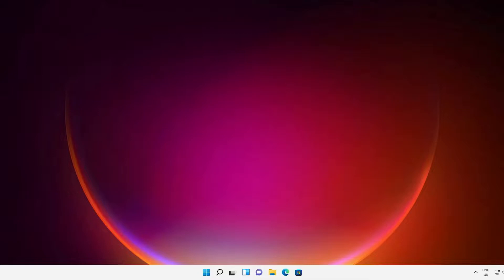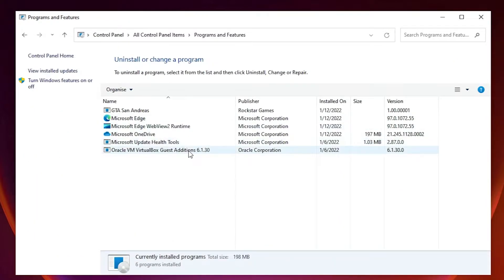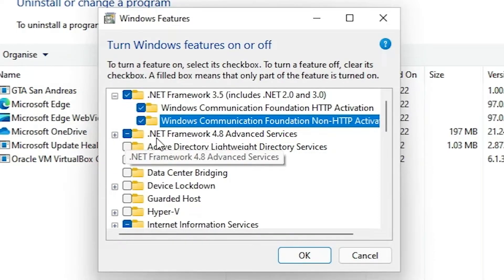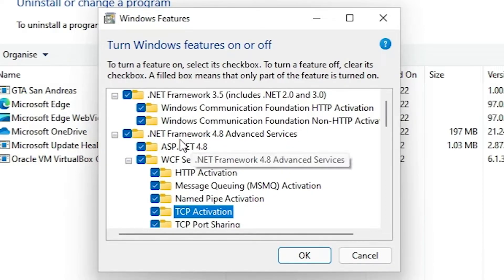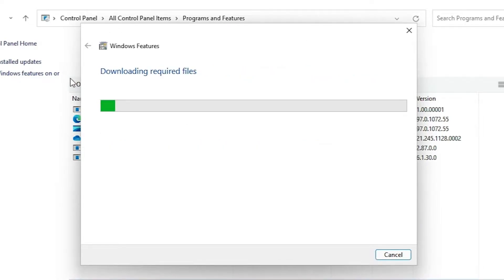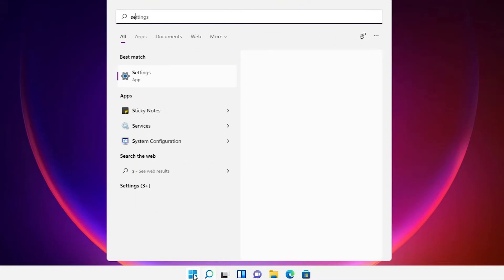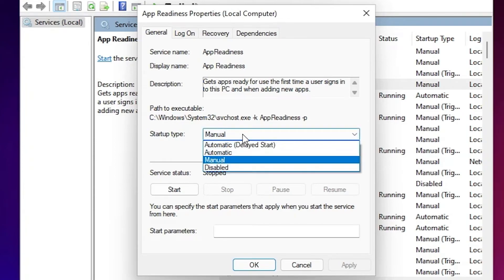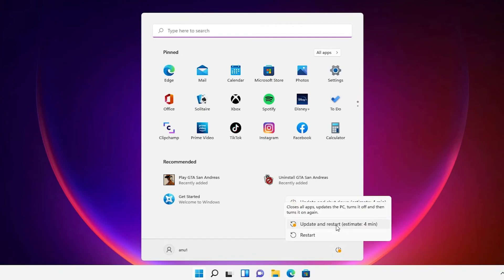How to Fix Error 0x800f0922 in Windows 11 Update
In this video we are going to see How to Fix Error 0x800f0922 in Windows 11 Update by the simplest way.